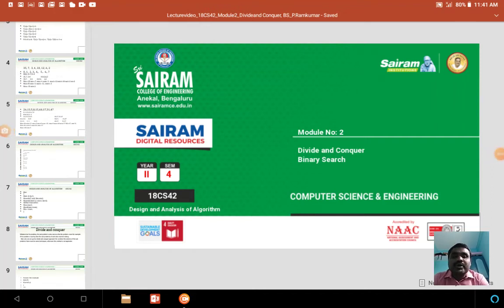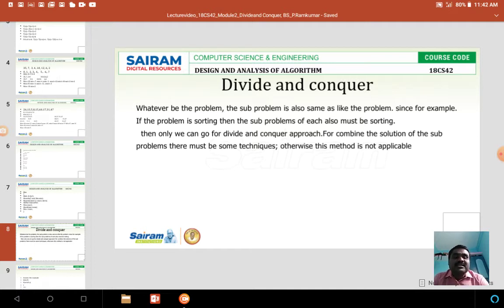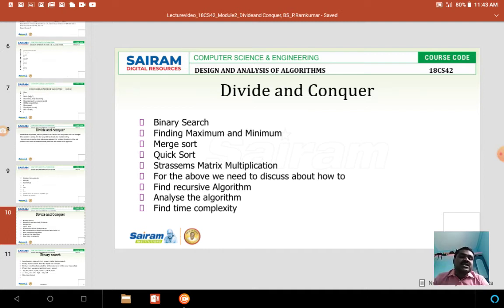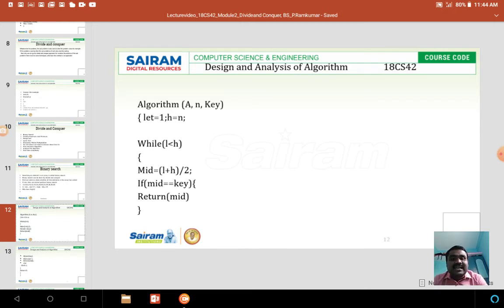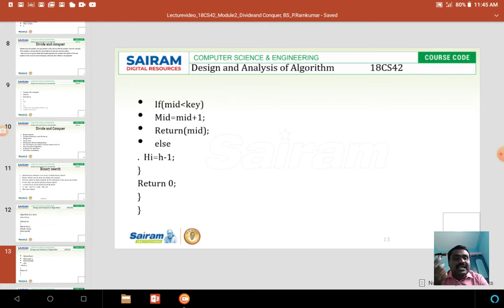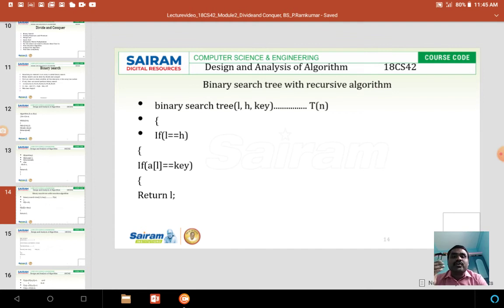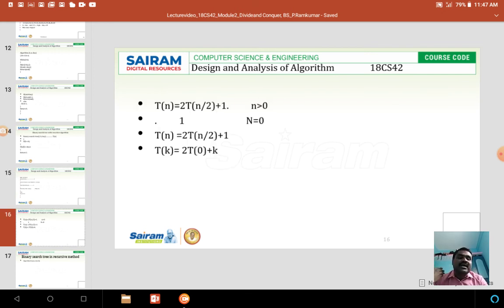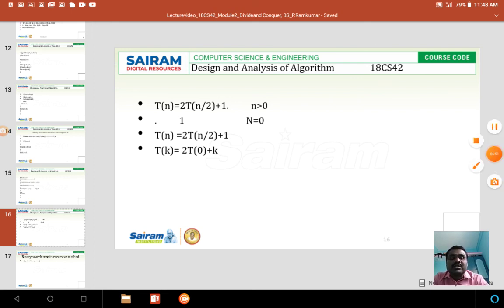Lecturevideo_18CS42_Module2_Divide and conquer, Binary Search_P.Ramkumar